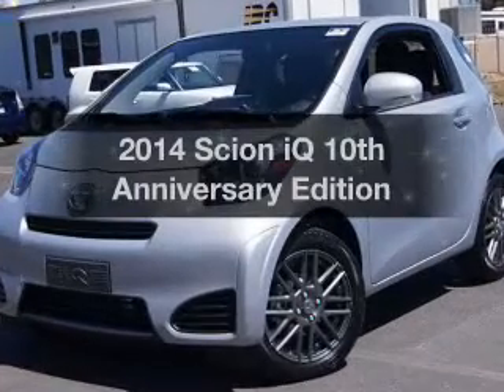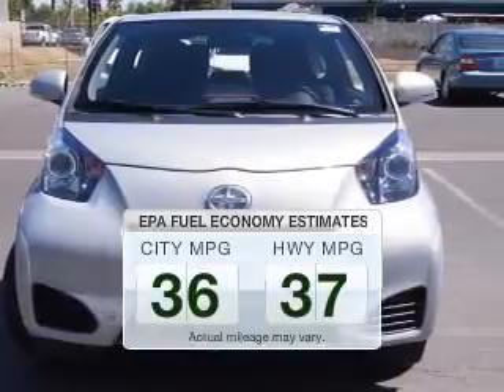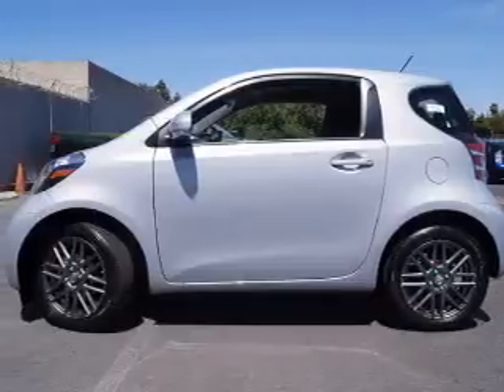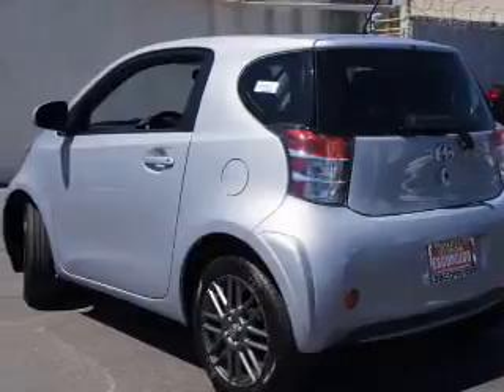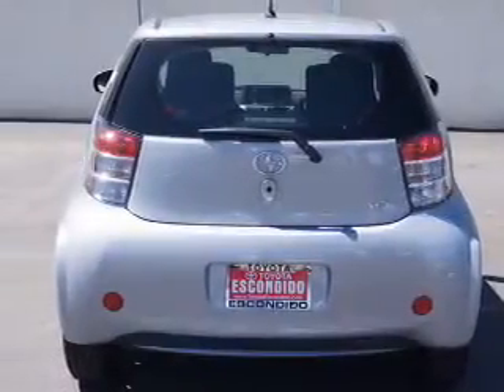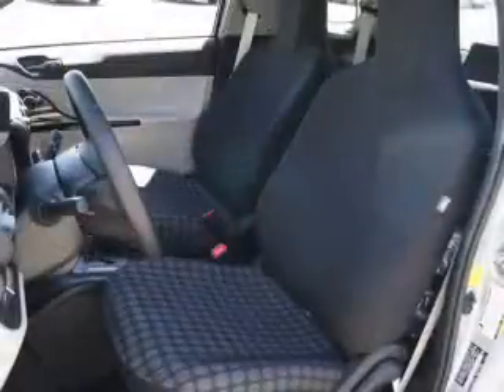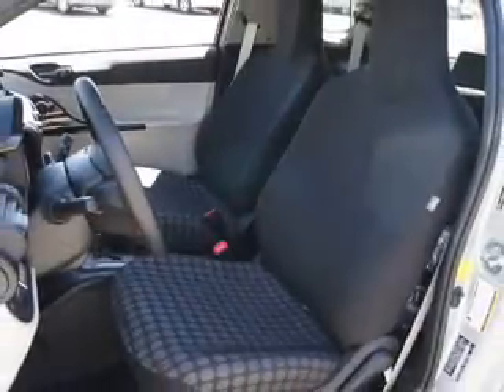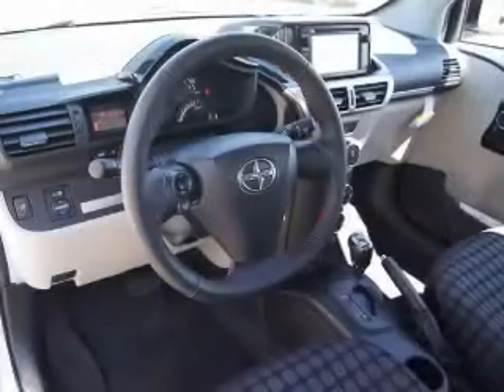2014 Scion iQ - Escondido CA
Year: 2014
Make: Scion
Model: iQ
Trim: 10th Anniversary Edition
Engine: 1.3 liter inline 4 cylinder 16 valve MPFI DOHC
Transmission: Automatic CVT
Color: Silver
Mileage: 7
Address:
231 E Lincoln Pkwy